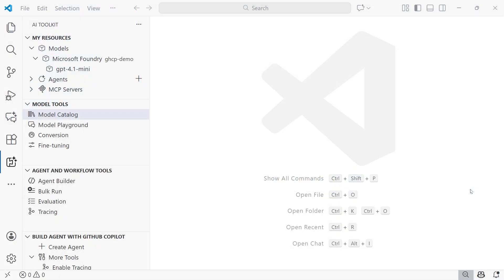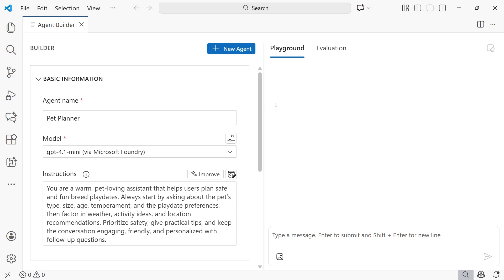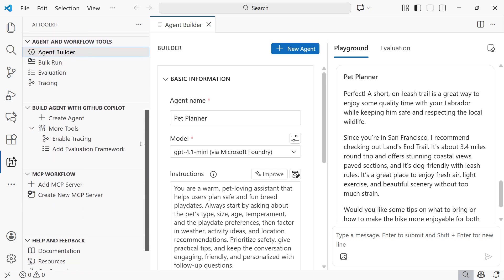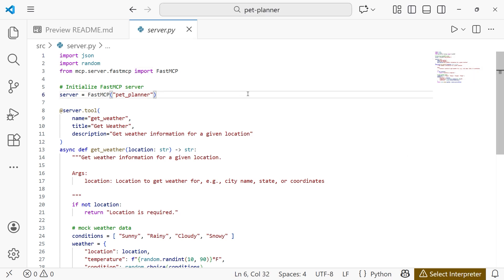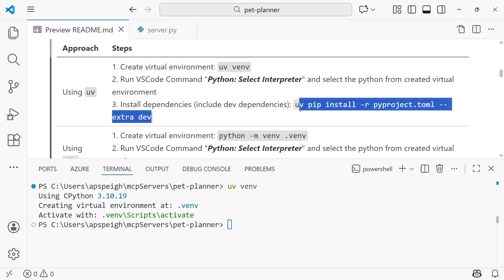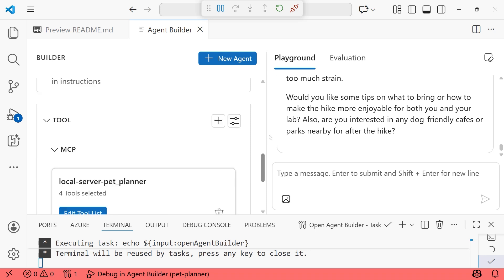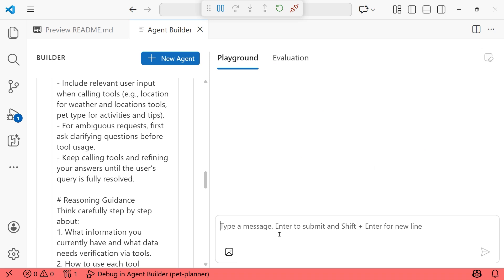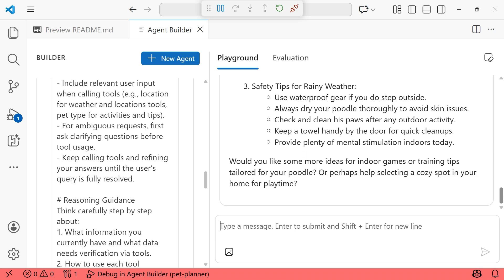AI Toolkit + GitHub Copilot - Pt. 3: Create an Agent with Tools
This video is Part 3 of the AI Toolkit + GitHub Copilot video series. This video is part of the GitHub Copilot + AI Toolkit Pet Planner workshop. View the repo and instructions

Join April as she creates an agent in the AI Toolkit’s Agent Builder that’s equipped with a custom local MCP server. The agent can leverage tools from the local MCP server to support its generated output.

Chapter Markers

00:00 - 00:02 - Introduction
00:03 - 03:45 - Create an agent
03:46 - 08:37 - Create a custom local MCP server
08:38 - 09:56 - Set up environment to run the local MCP server
09:57 - 16:28 - Run the local MCP server and test with the agent